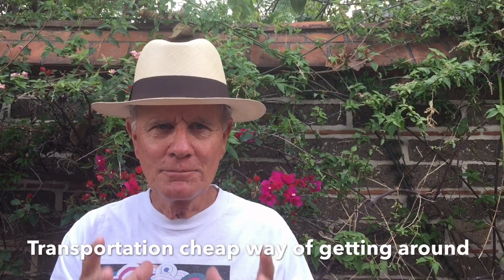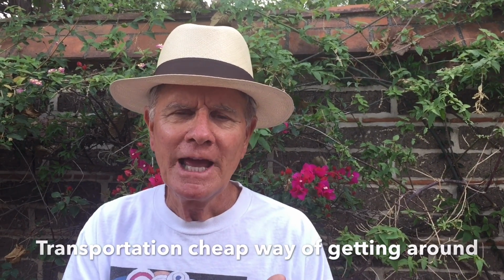EARLY Retirement Southeast Asia $685 A MONTH Cambodia Khmer, Laos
Early Retirement Southeast Asia $685 A MONTH Cambodia, Khmer, Laos  Yes it is possible today to retire as low as $685 A MONTH and up.

  You can get a hotel room for $10 a night, eat Khmer FOOD three meals a day for $10 a day and $5 a day for The-miscellaneous items you need such as transportation, entertainment, etc.

Southeast Retire Asia And experience Living in Cambodia cheap. On $25 a day you are not going to live like a king or a queen. You will be able to live on this budget and be able to live in a foreign country Cambodia, Vietnam, Thailand are three south East Asian countries to retire.

Maybe you would like to have the time to write a travel blog, writer your famous novel: or have all the time for yourself to create an online business. Living in Southeast Asia and Travel south east Asia where the overhead is very low it affords you the time to be creative.

Buy Organizing your Personal finances ( Your retirement Income )
And creating a budget travel retirement plan The first step is Keeping your expense And living cost Down. Eating Street food Looking for Cheap hotels. Phnom PenhIs a great Budget travel retirement for backpackers And retirees.Retired Cambodia.

 Our personal story
My wife Lori and myself sold our home and our business in Hawaii and in 2006. Our goal was to travel around the world and
"living the good life" are basic philosophy is
Fly First Class but PAY Coach Price "

Retiring and living in Asia. Some people are able to do it and they are in there early 40s and 50s by having a modest income.

Want to improve your Spanish now? Check out the Travel Spanish Confidence course!